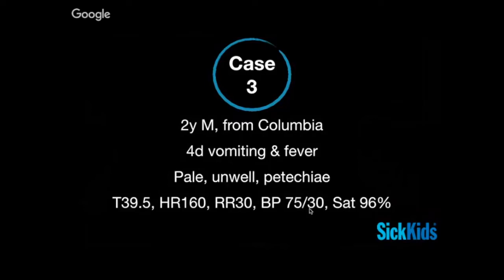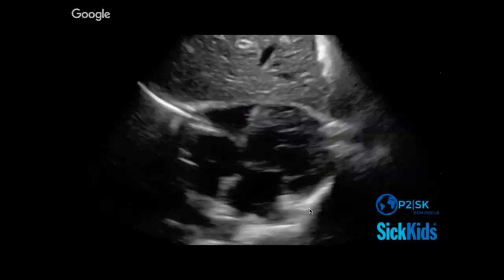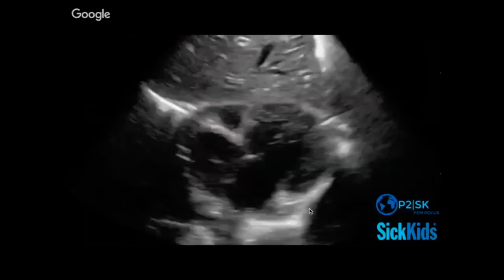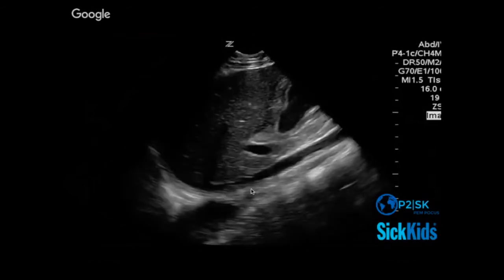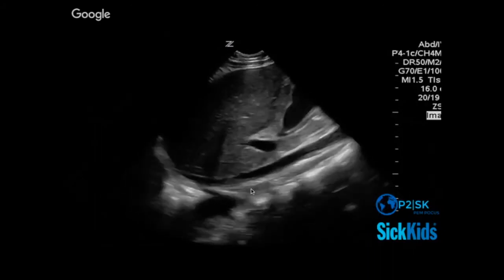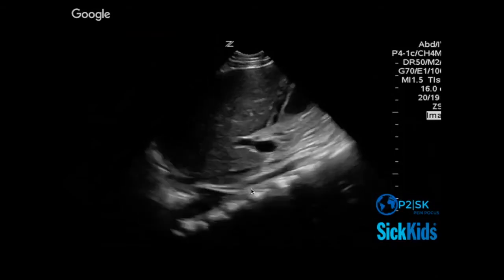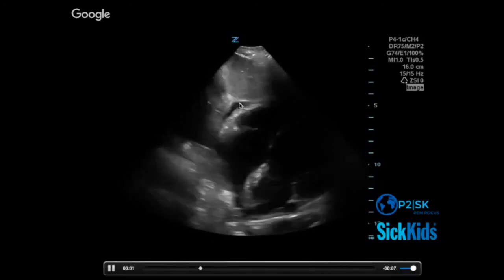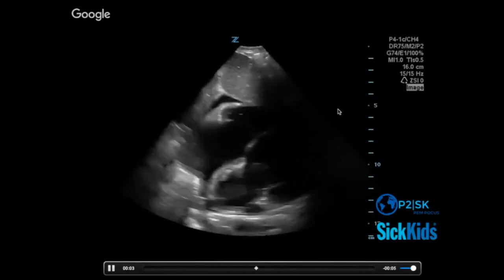Shock (3/5)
Dr. Mark Tessaro discusses how POCUS can be used to stratify people into the shock categories: cardiogenic, obstructive, hypovolemic and distributive

Happy Scanning!